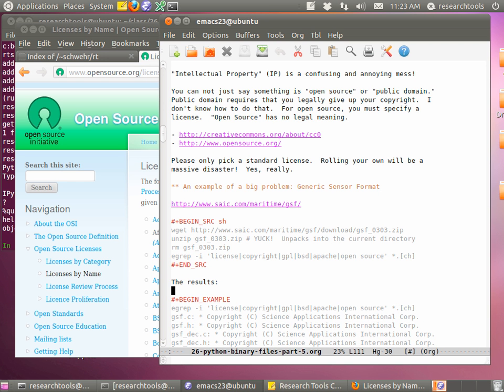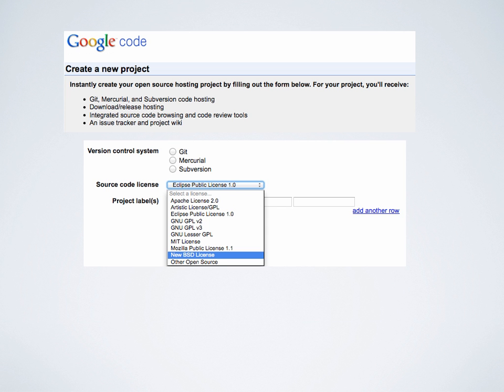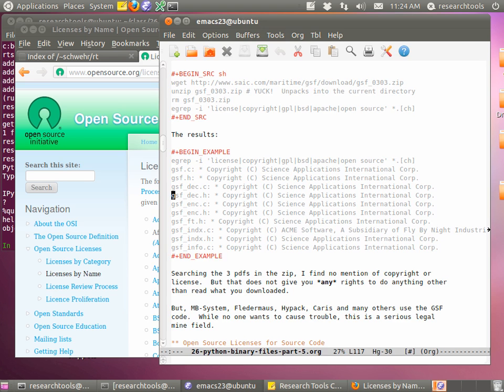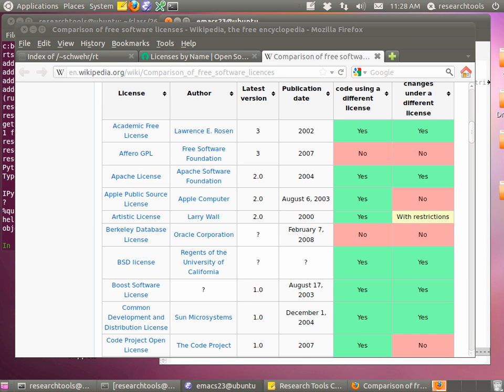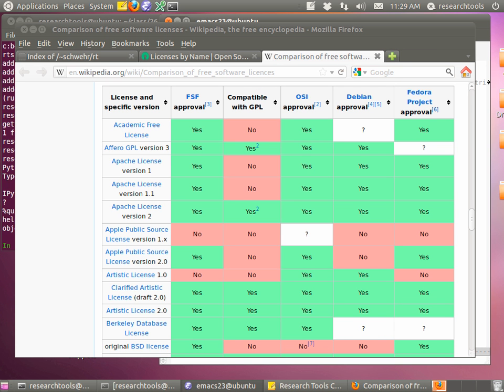RT 2011: Lecture 26 - Python binary files - Part 5 of 5